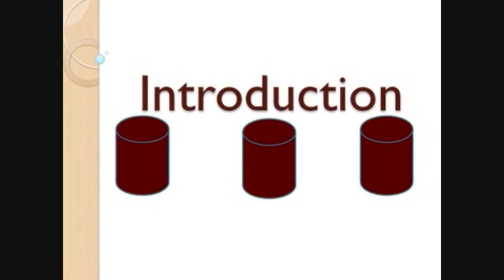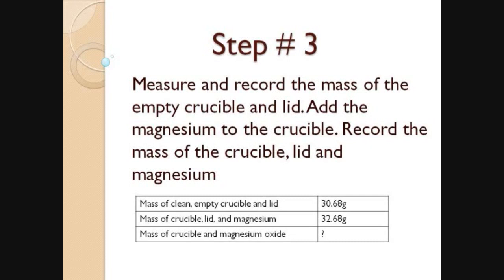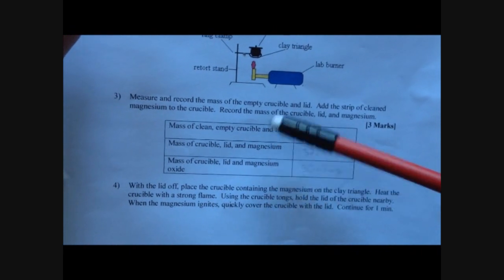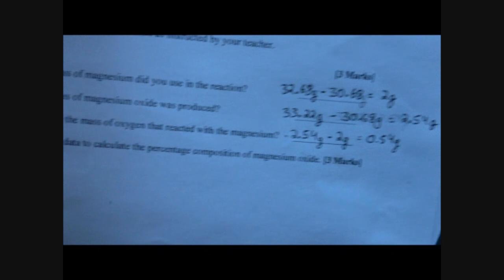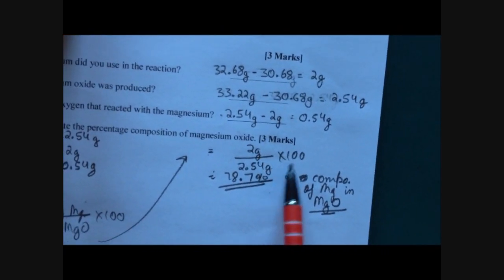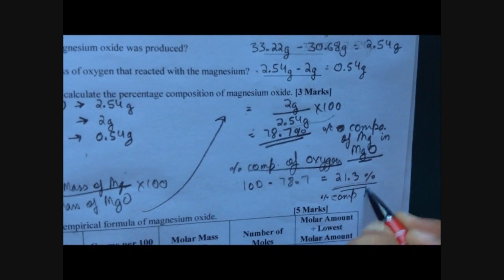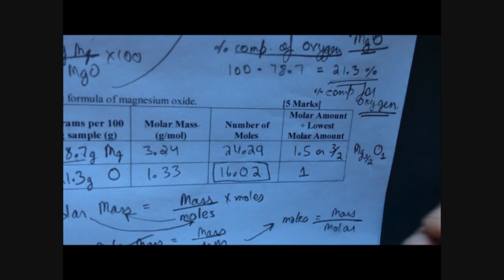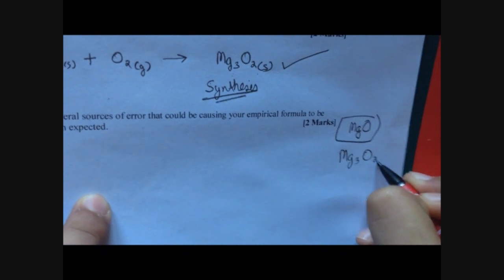Magnesium Oxide YouTube Lab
Hi guys, this is Paarth's (that'd be me) and Gurpreet's YouTube Lab.